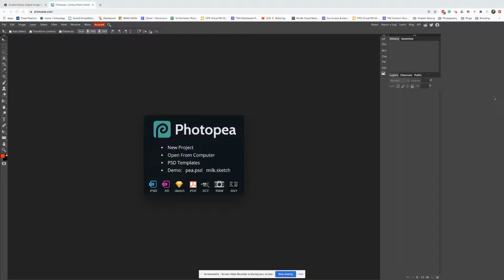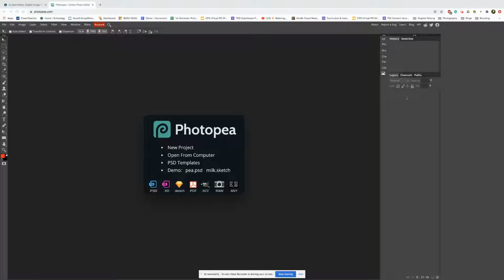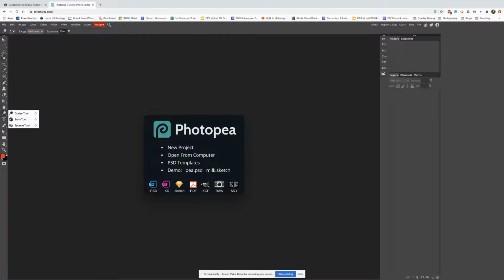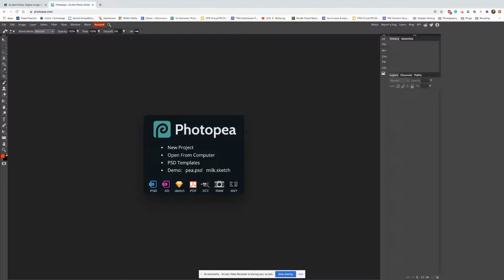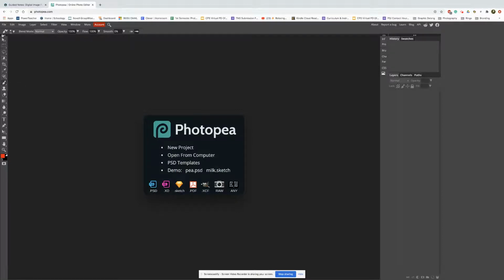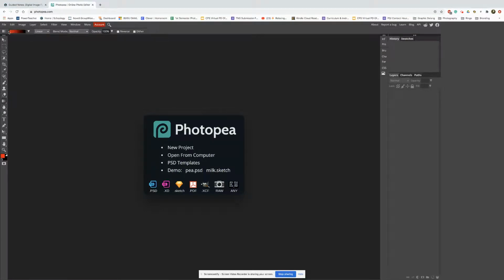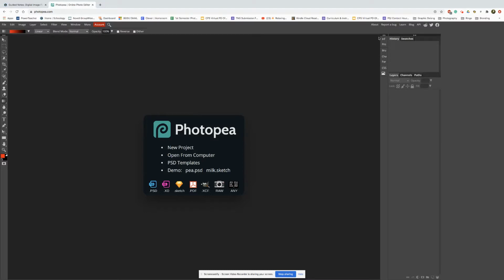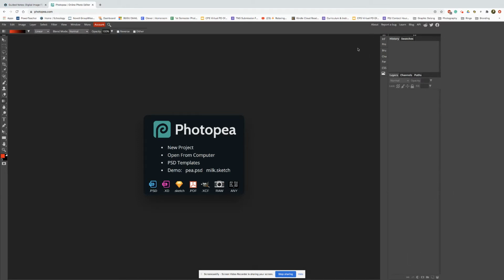Photopea Workspace Overview